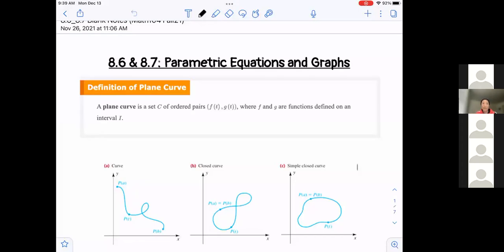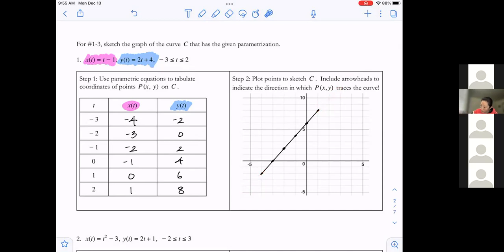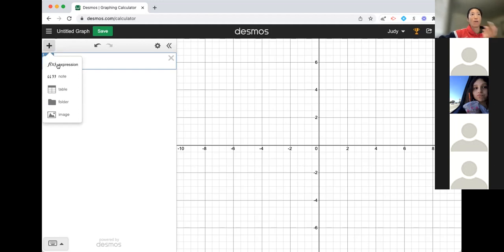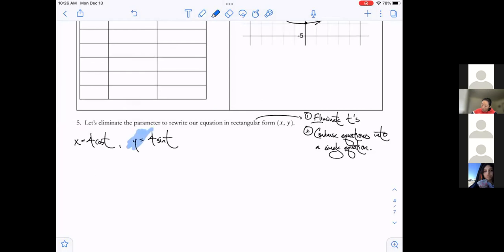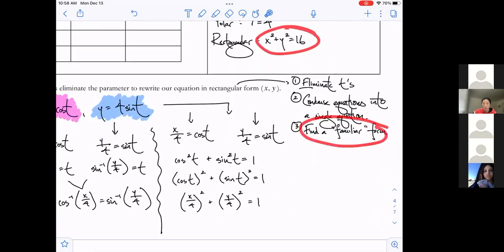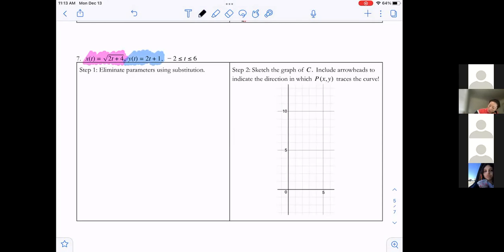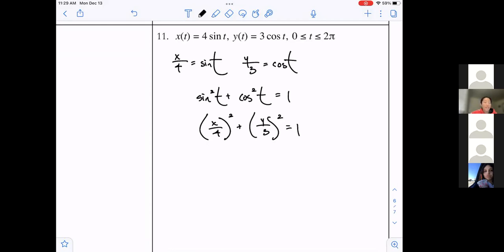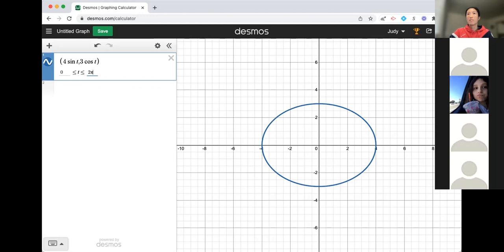8.6 8.7 Lecture Video (Math104 Fall21)